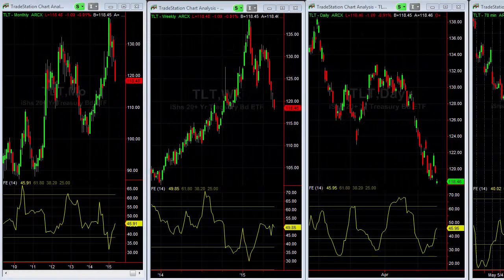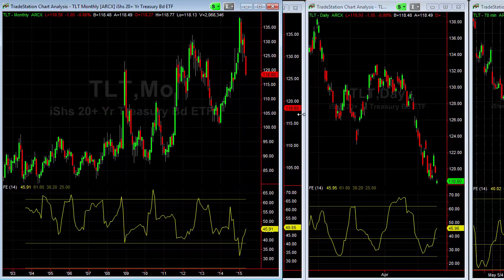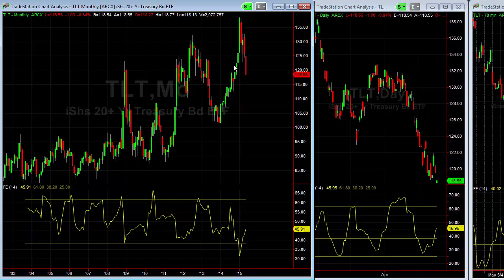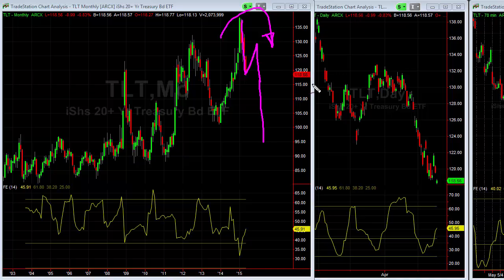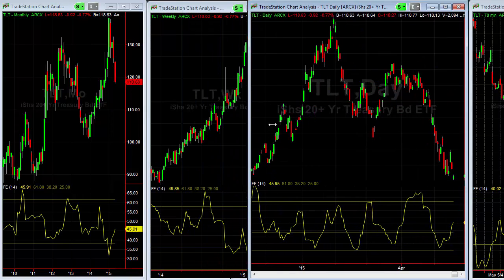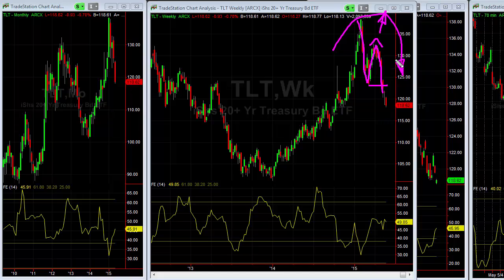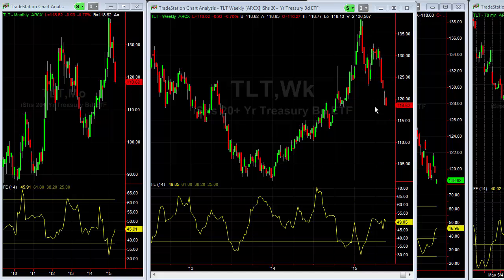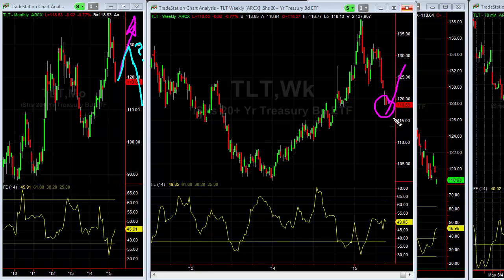doc'sTRADINGtools.com- Is there a bear market about to happen in Bonds?Market Minute, 5/19/2015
Is there a bear market about to happen in Bonds?